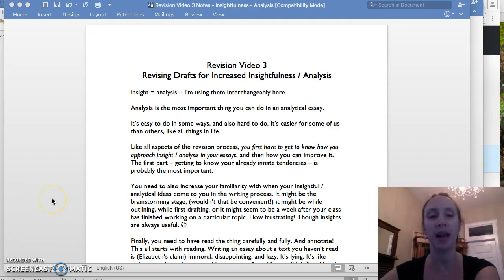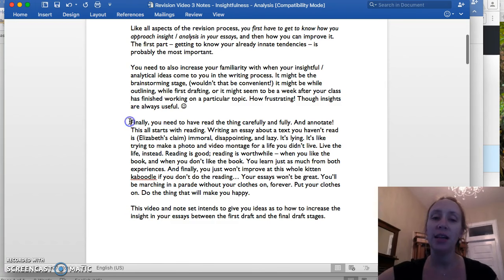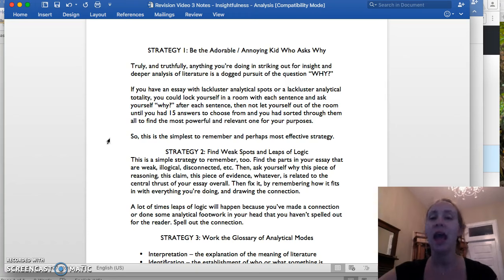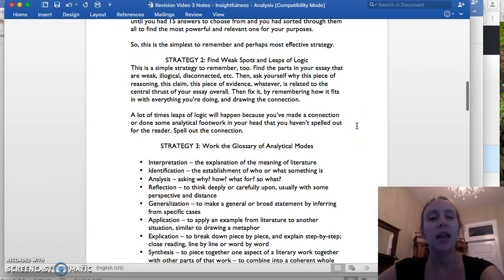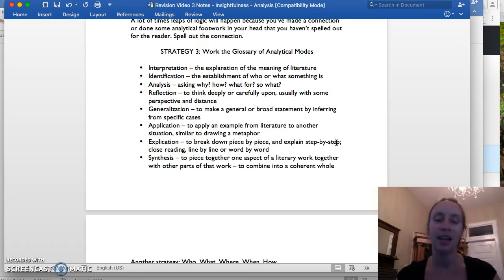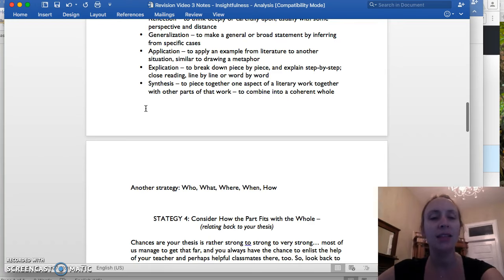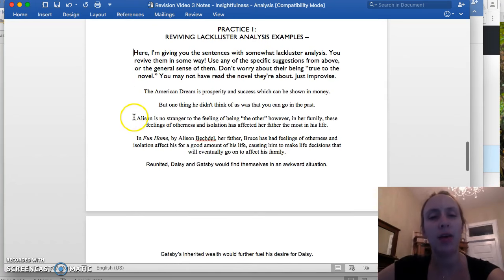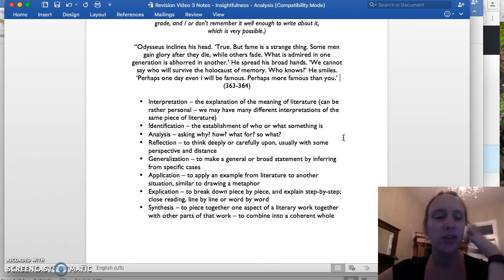Revision Video 3: Improving Insight / Analysis